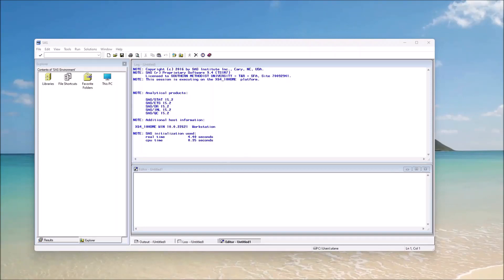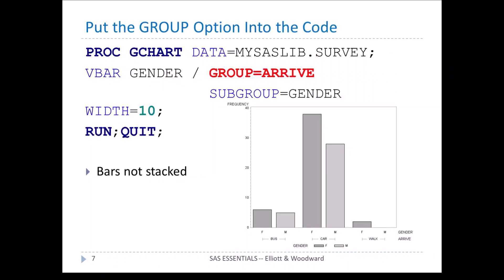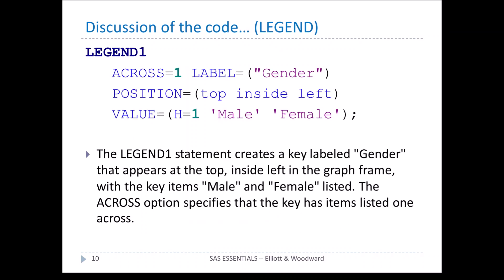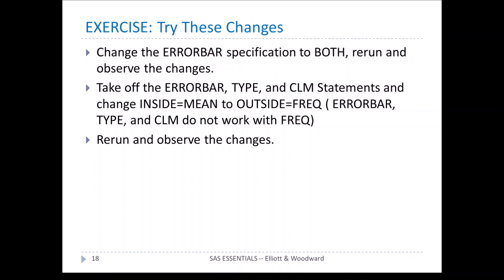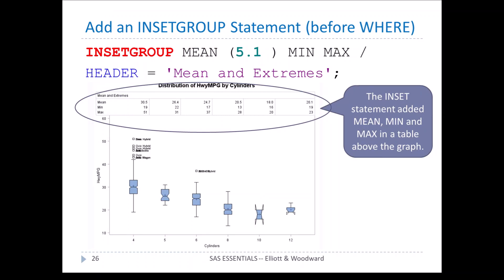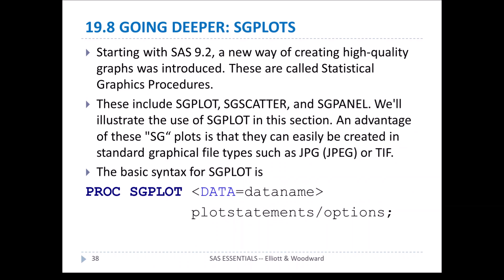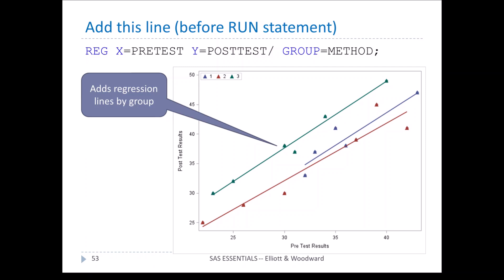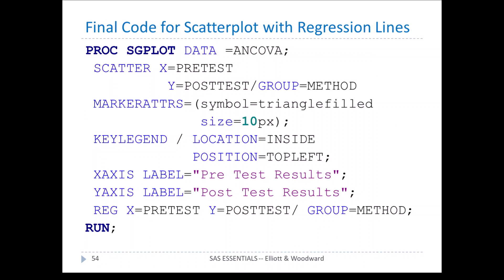Chapter 19 Pt 2 Stacked barcharts, boxplots, sgplots, Bubble charts, SAS Essentials, Alan Elliott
Chapter 19 Pt 2 Stacked barcharts, boxplots, sgplots, Bubble charts, SAS Essentials, Alan Elliott & Wayne Woodward

LEARNING OBJECTIVES
• To be able to use SAS® to create scatterplots and line graphs using GPLOT
• To be able to use SAS to create charts using PROC GCHART
• To be able to use SAS to create boxplots (box-and-whiskers plots) using PROC BOXPLOT
• To be able to create basic plots using SGPLOT
SAS provides several procedures for creating graphs, which are an essential part of data analysis. In this chapter, graphs that are often used to complement the data analyses discussed in this book are illustrated by example. Some of these were discussed in earlier chapters. This chapter provides more details and introduces graphs that have not been discussed earlier.
In fact, SAS provides a number of other sophisticated techniques for creating a variety of graphs that are not discussed in this chapter. However, you should be able to take what you learn here and adapt it to other SAS graphs.